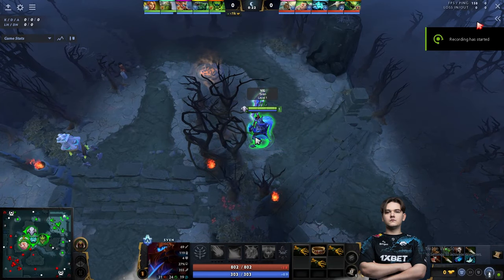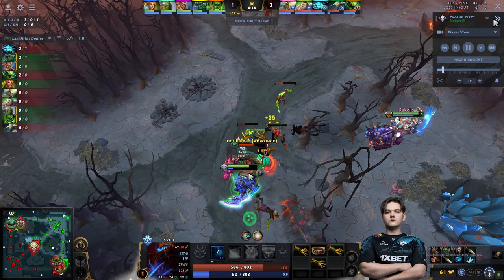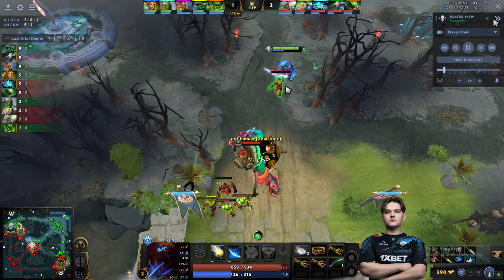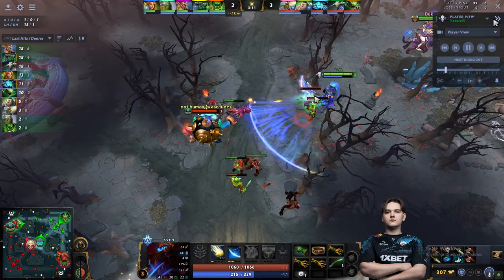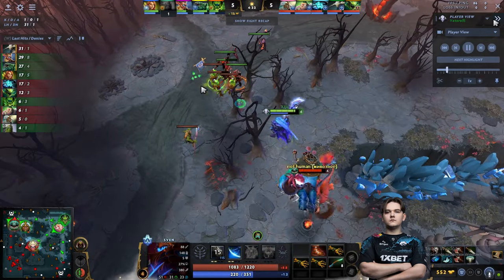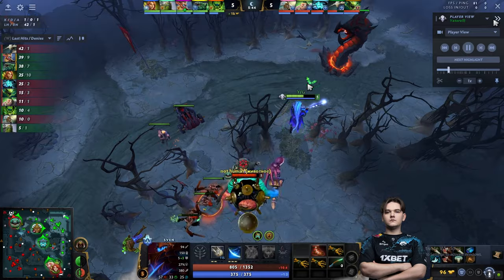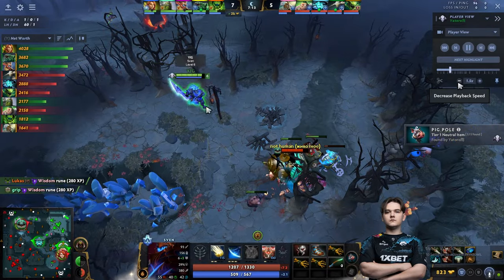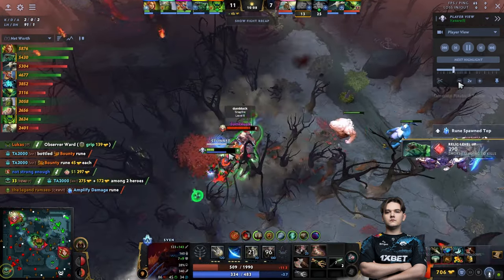How Yatoro Lanes Vs Hard Lane Vs 33 Tidehunter Gameplay Explained Dota 2 pro guide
Hey!
Now if you looking to learn Pro Dota this Video is for you. I do Gameplay analysis and explain details of his gameplay During lane stage. Sit back Relax and learn why the Pros do what they do.